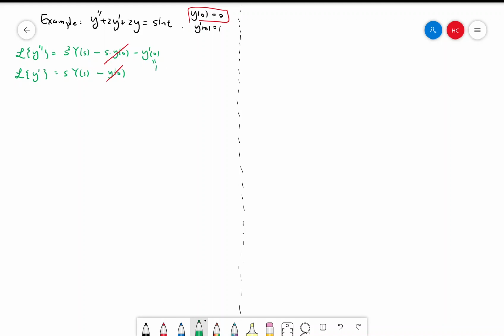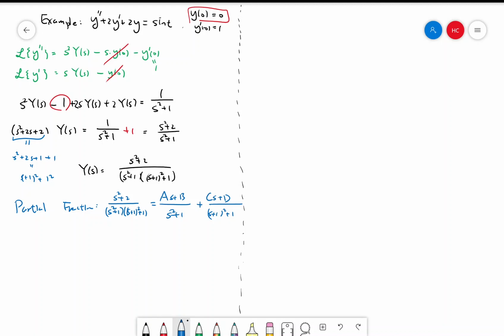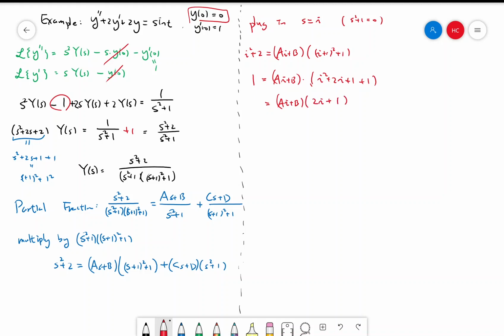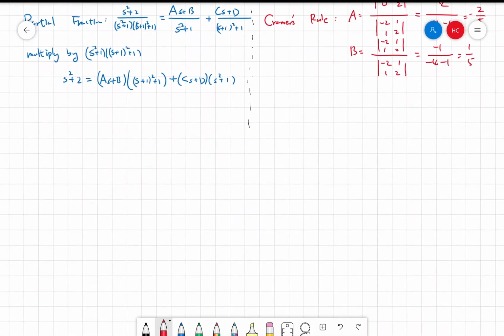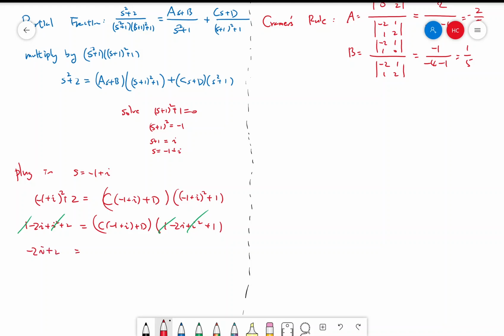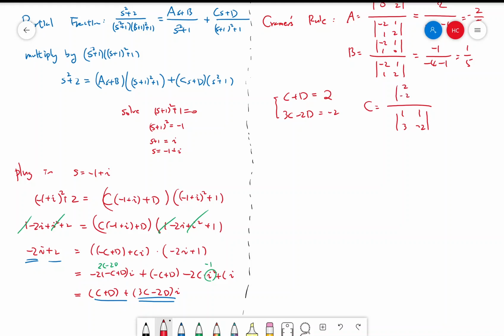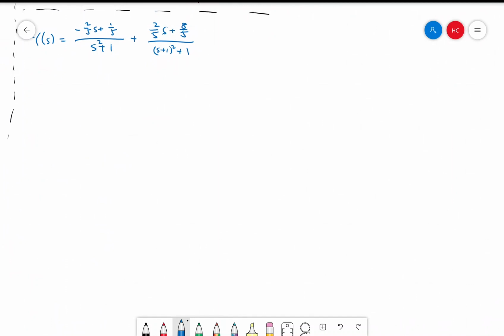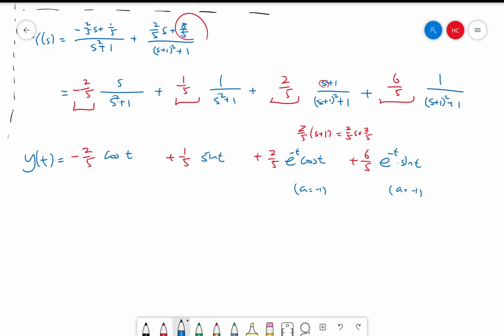Vanderbilt Math 2400 Section 10.3. Part 5